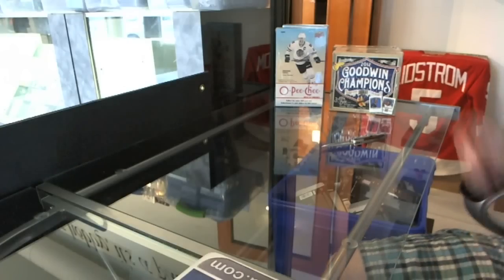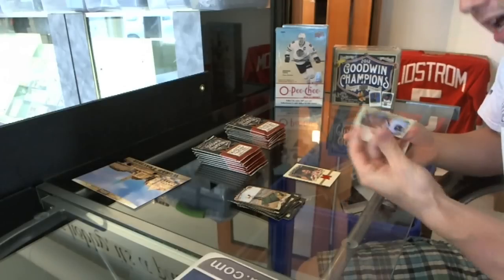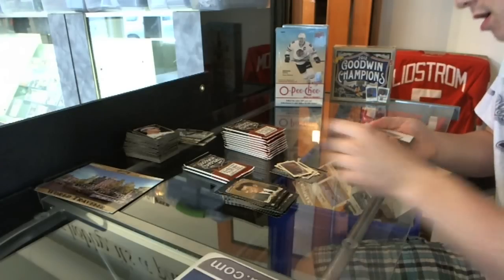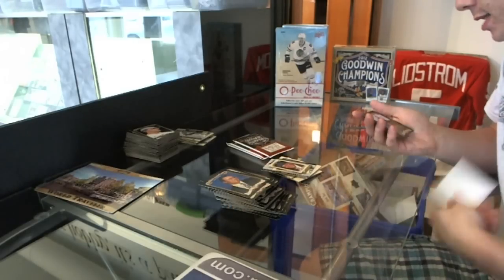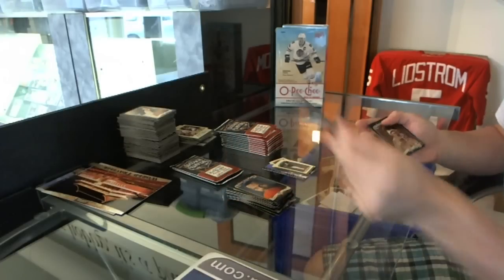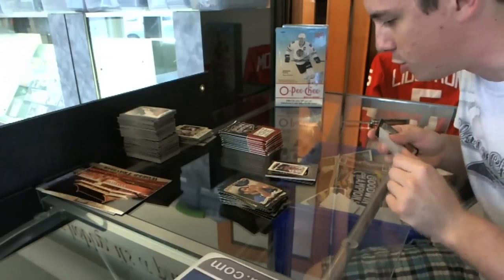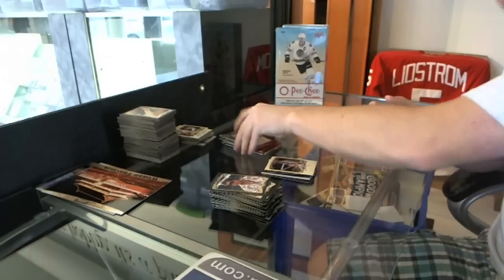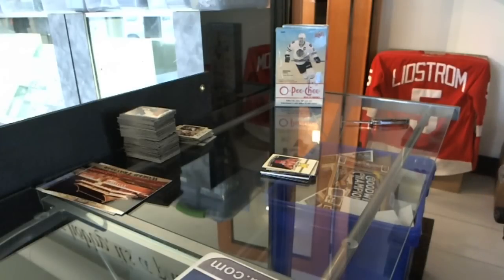Jason's 2012 Goodwin Champions Baseball Hobby 3 Box Break